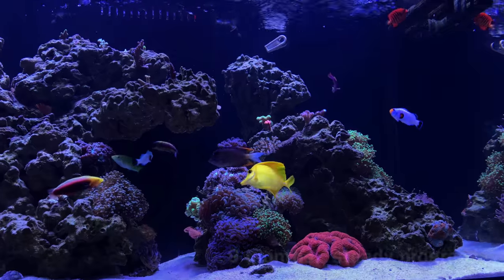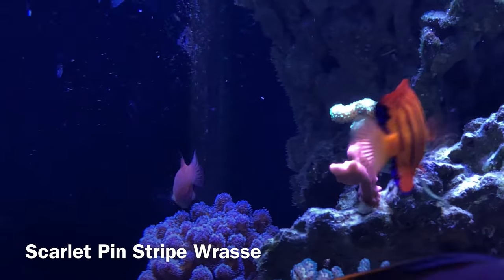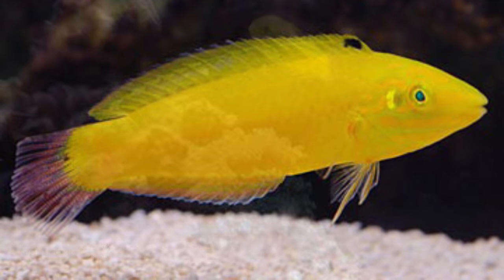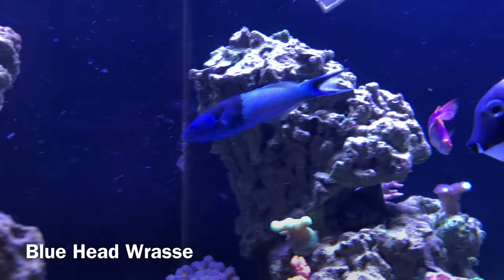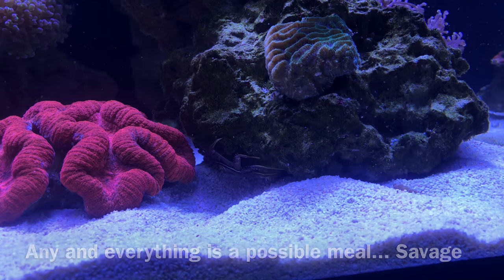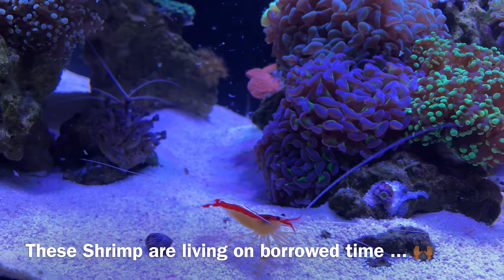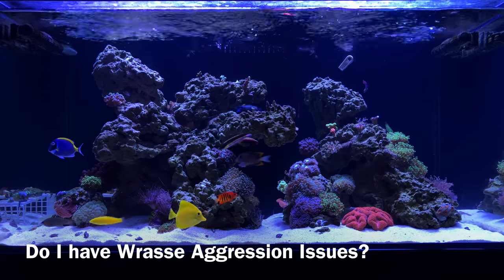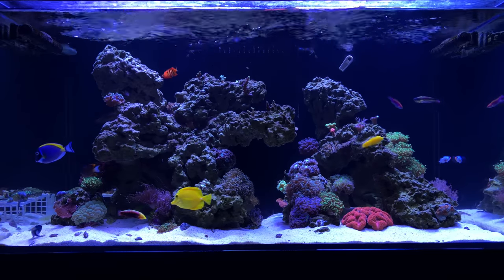SCA 120 Gallon Reef | Ep.23 | Dangers Of Keeping Multiple Wrasses